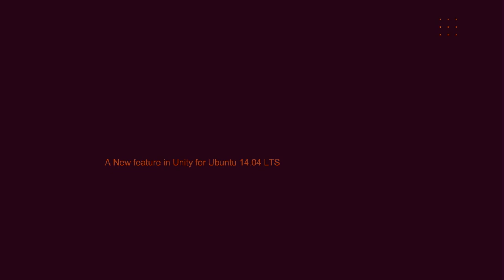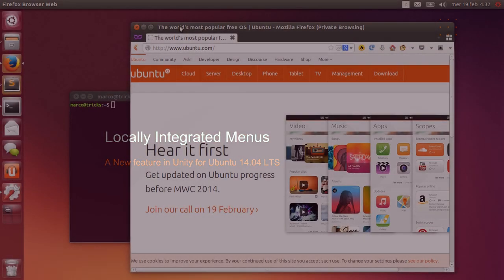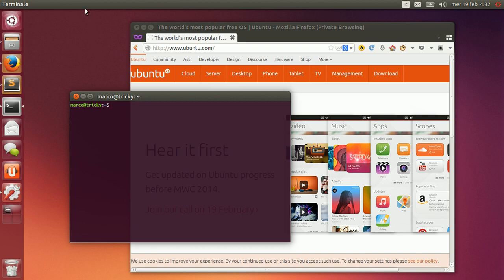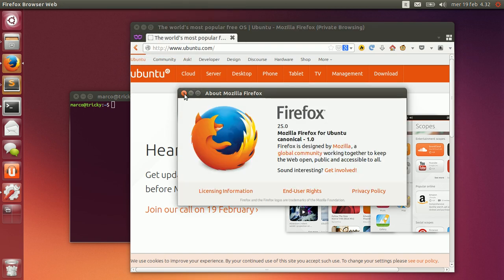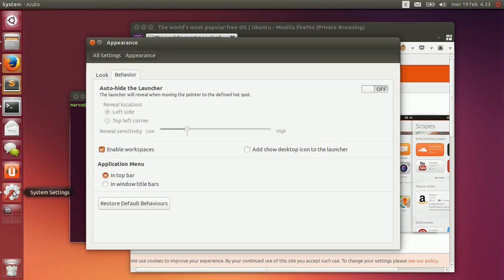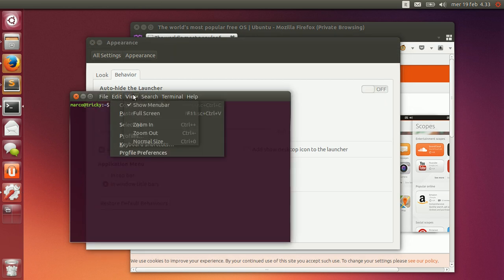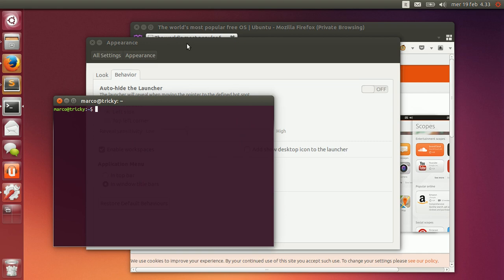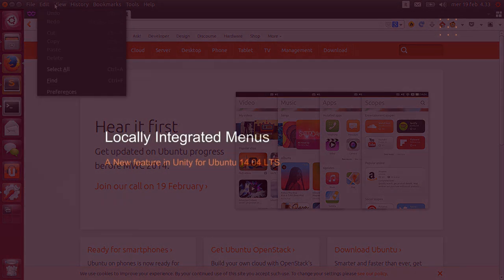Ubuntu Unity Locally Integrated Menus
The presentation of Ubuntu Unity's Locally Integrated Menus